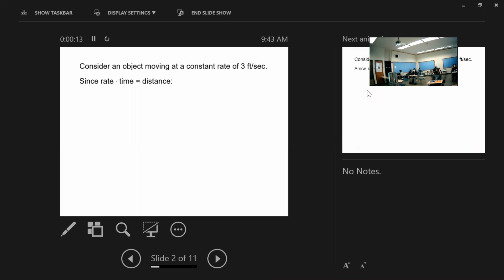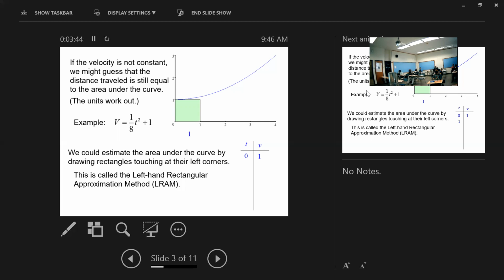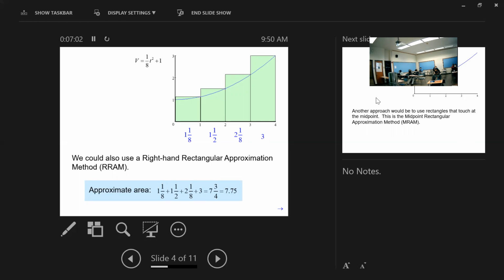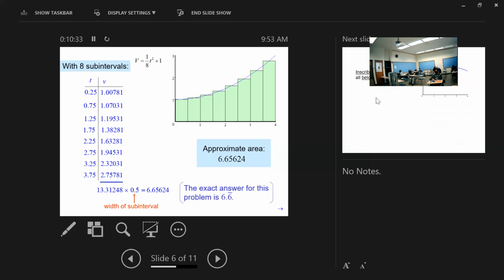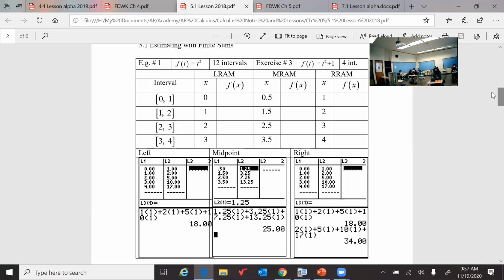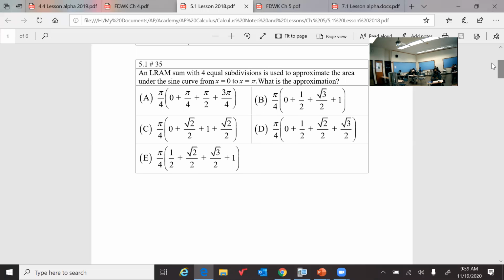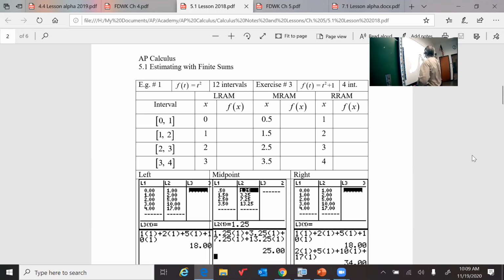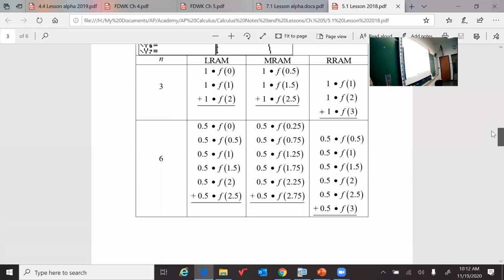AB BC 5.1